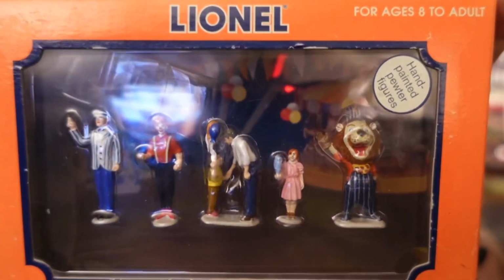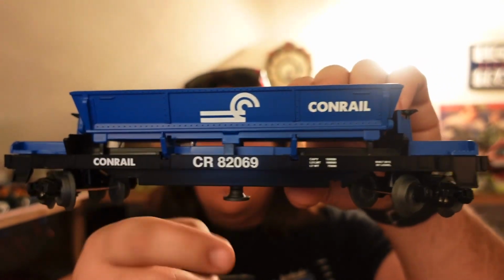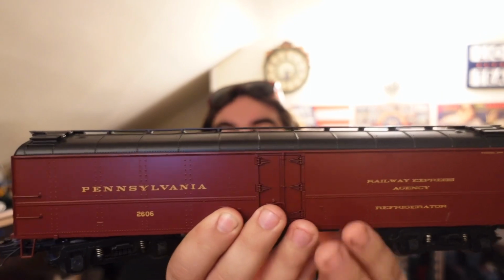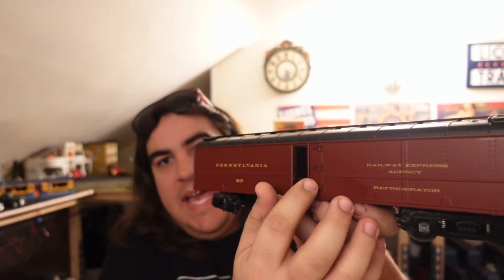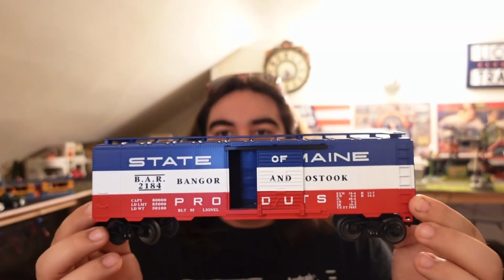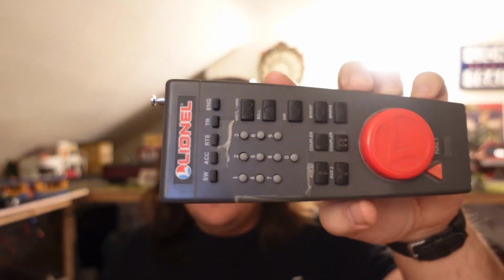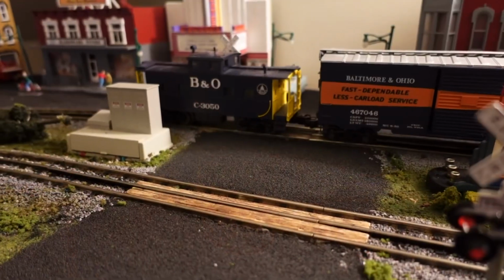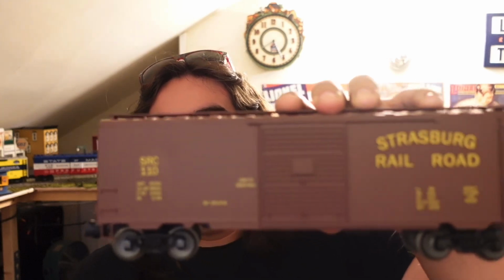O Scale Train Stash! Great Scale Train Show (Winter 2023)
Welcome back to the train room for an unboxing of some fantastic goodies from the winter Great Scale Train Show 2023!

Click the link below if you’d like to check out my video of some of the incredible layouts of the show 👇
Layouts of The Great Scale Train Show! Winter 2023

Happy Railroading!